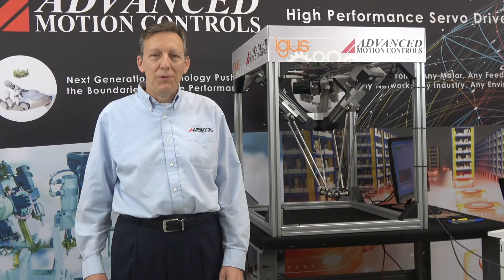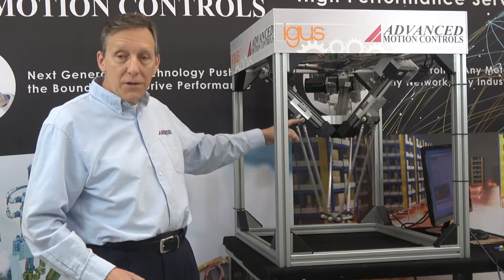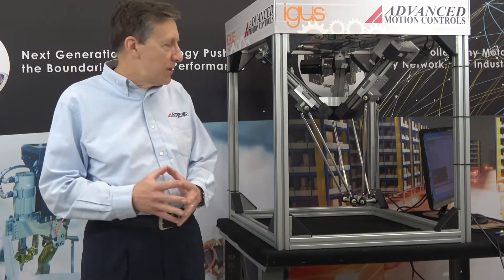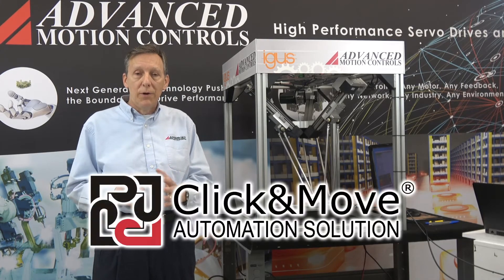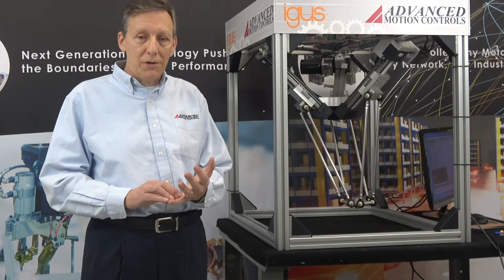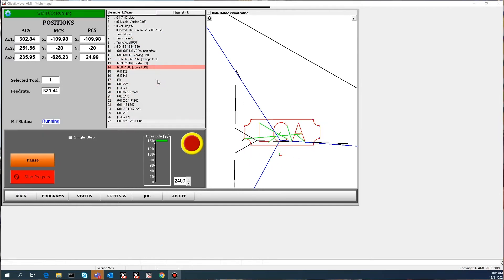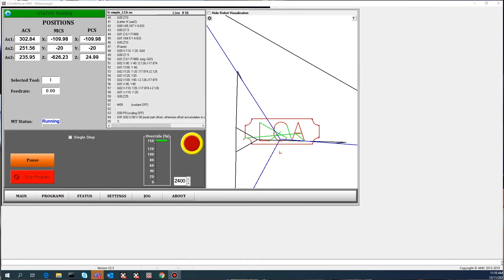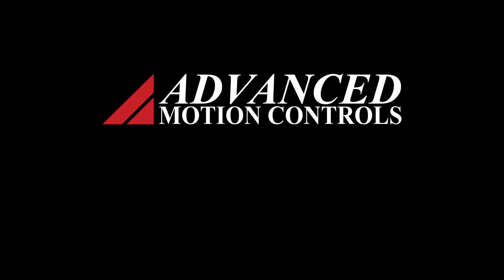Delta Robot - See why igus chose Click&Move and ADVANCED Motion Controls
igus partnered with ADVANCED Motion Controls, using our servo drives and Click&Move control system to bring this delta robot to life. This deltabot package is scalable, low cost, and flexible, making it perfect for machining, 3D printing, engraving, pick&place, and many more application types.